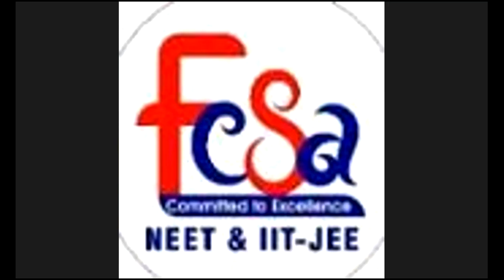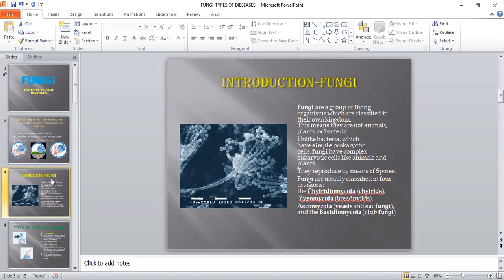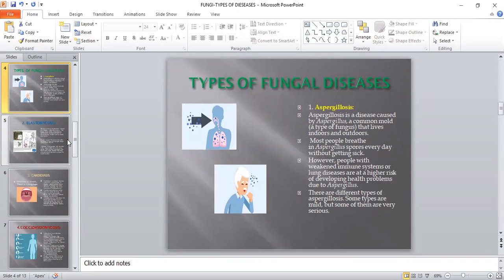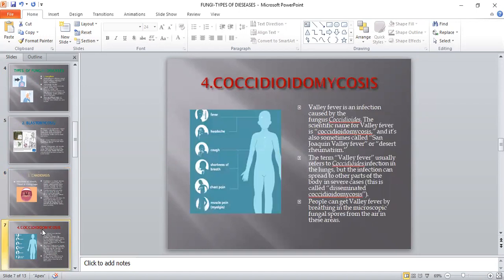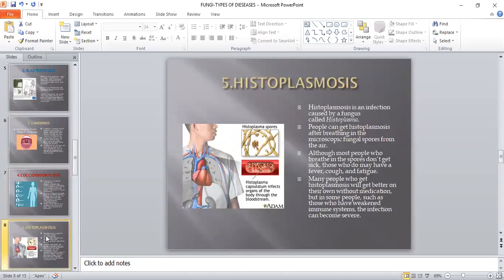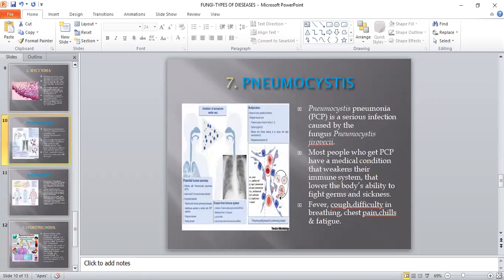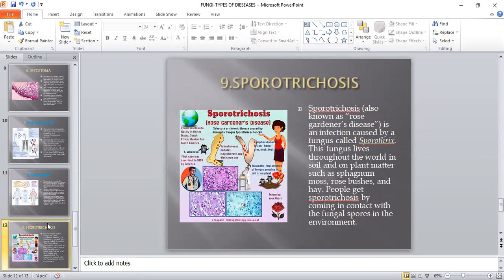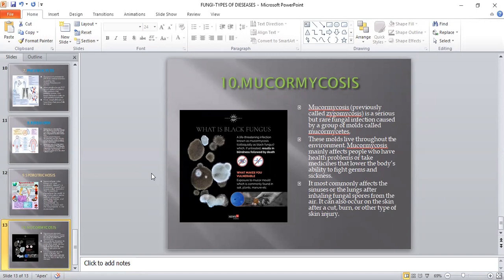New Era of Microbes-FUNGUS: FCSA, Pernambut.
New Era of Microbes-FUNGUS explained by Mr.Khadir Khan Sir,
 Biology Expert Educator: FCSA, Pernambut.